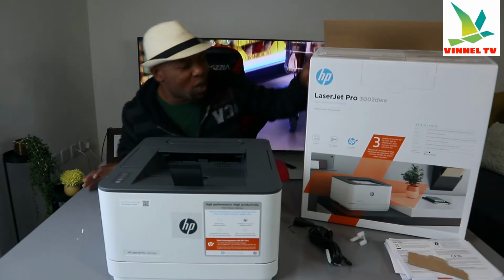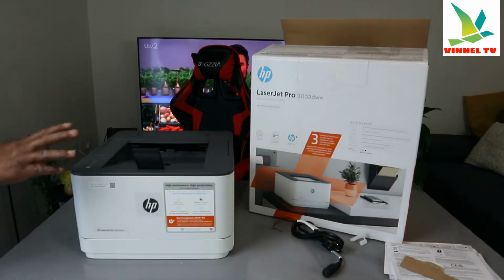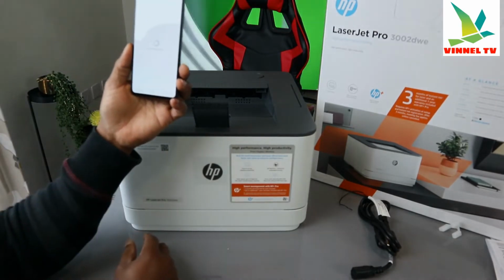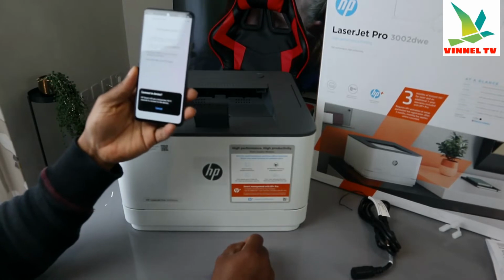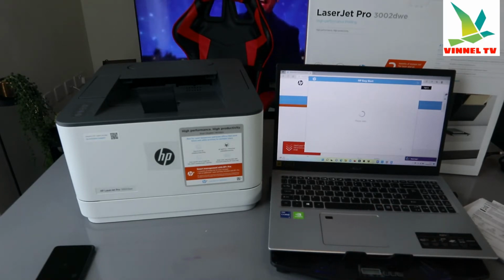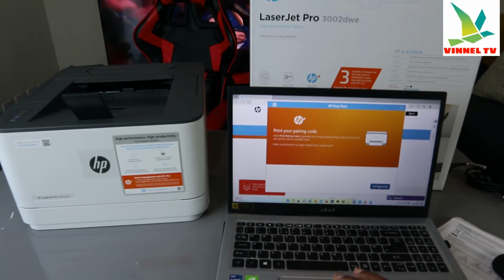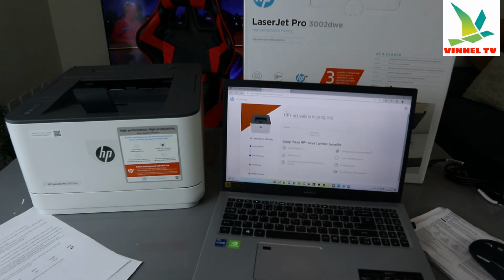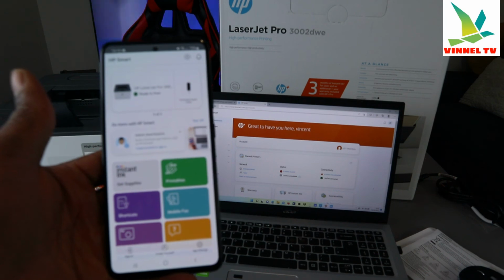How to Setup / Connect HP LaserJet Pro 3001, 3002 - 3008 To WIFI and Enter the Printer pairing Code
This Video is How to Set up / Connect HP LaserJet Pro 3001, 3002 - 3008 To WIFI and Enter the Printer pairing Code. This HP+ printer is built for powerful productivity with fast speeds and reliable hardware, delivering effortless everyday use so you can focus more on your business. And with HP+, printers have never been easier to manage and use from anywhere.

Powerful productivity.
Support your small work teams with this smart printer, designed for up to 7 users. Print more efficiently. Save time, paper, and costs with fast speed and auto two-sided printing.  Do more in fewer steps. Simple shortcuts allow your employees to complete common tasks with just a touch. Get productivity in the palm of your hand. Optimize print tasks and time with the HP Smart app's Shortcuts.
Effortless management.
Guided, the cloud-based setup makes it easy to configure new printers and onboard users from any location. Smart Admin Dashboard monitors usage and control settings across multiple printers, in multiple locations. Seamless connectivity allows you to print from anywhere, on any device, or on any network.[1,3] Dedicated tech support can help you when you need it, all backed by our 2-year extended HP warranty.
HP Wolf Pro Security is made better with HP+.
Get printer security out of the box. Preconfigured settings mean it's ready when you are. Set up your printer security from the dashboard. Smart Admin makes IT configuration and monitoring easy. Automated 24/7 monitoring helps ensure your printers and your information are always secure.  Add a layer of security. The PIN/pull option authenticates your print jobs only when you're present.
Hassle-free supply management with Instant Ink.
Enroll to save on Original HP Toner with Instant Ink. Get toner, delivery, and recycling. Never run out of toner with Instant Ink for laser.
 With Instant Ink, get toner automatically delivered to workers or offices all on one consolidated bill. With Instant Ink, you get to select the right plans for each of your printers. Change or cancel at any time.

Printer (Amazon)

Ink (Amazon)